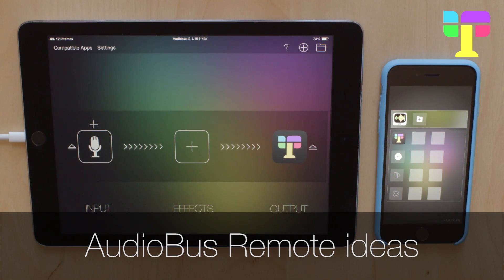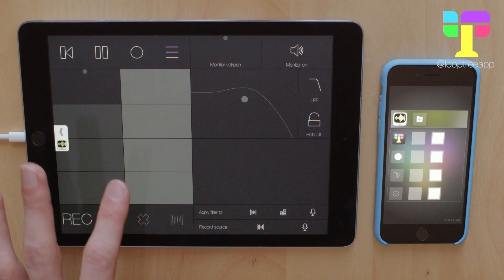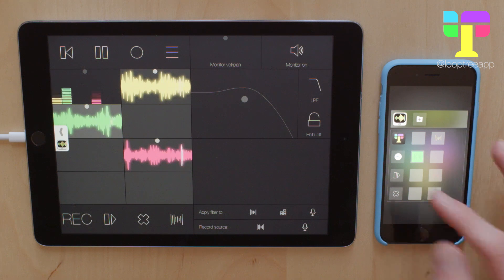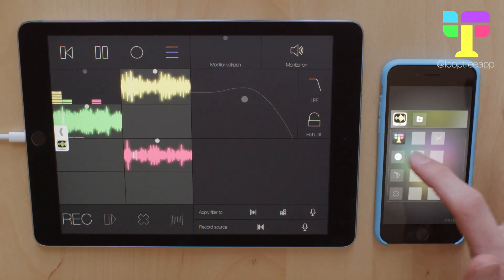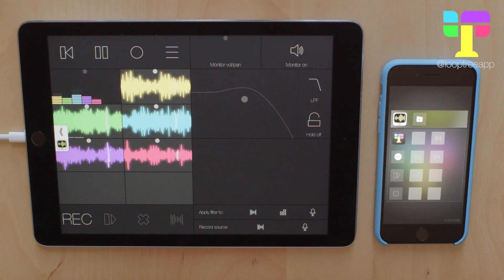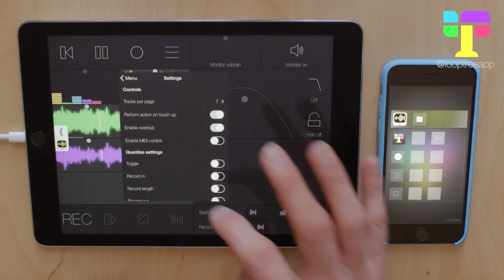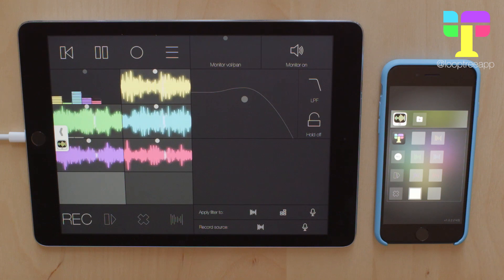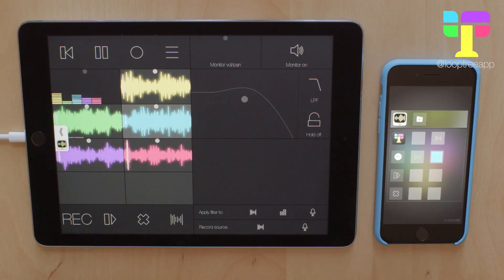LoopTree ideas: Audiobus remote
I've been exploring how Audiobus remote might be integrated with LoopTree. Let us know what you think of it so far.

This video features a development build of LoopTree and the Audiobus remote triggers are not yet available in the app store version.